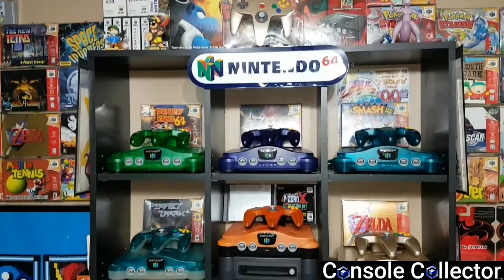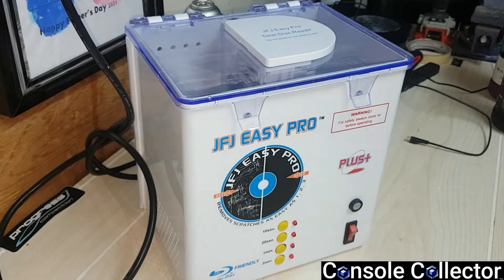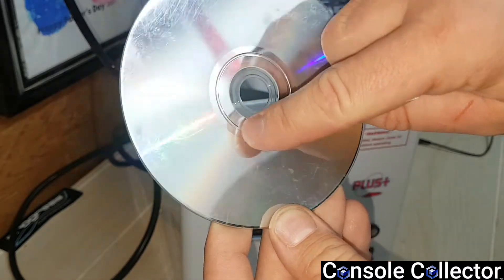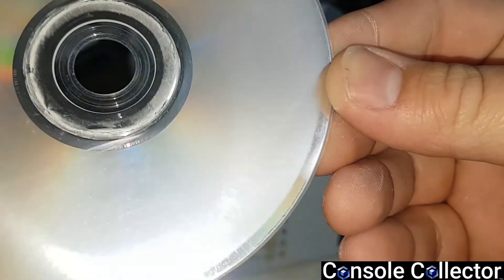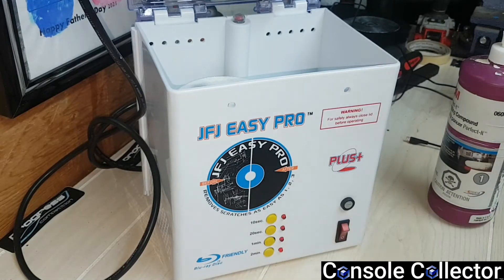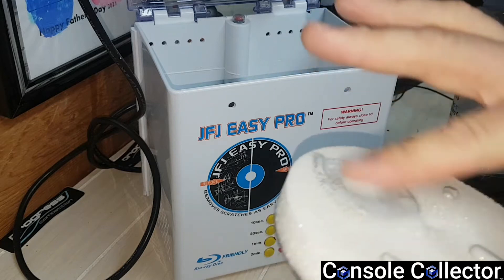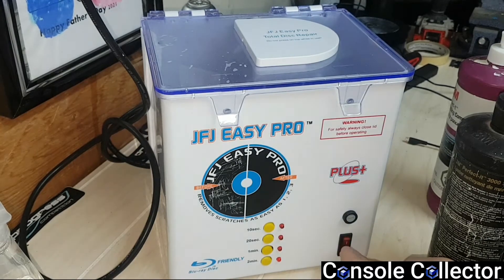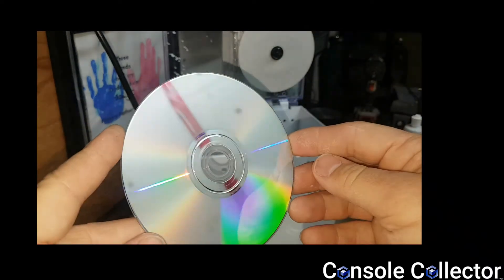I Got A JFJ Disc Resurfacer! Let's Resurface My First Unreadable Disc!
Hey everybody!

I made the investment and got a JFJ easy pro disc resurfacing machine!

I can get alot of use out of this unit so hopefully it serves me well!

For today's video we will see if I can repair my 1st game.